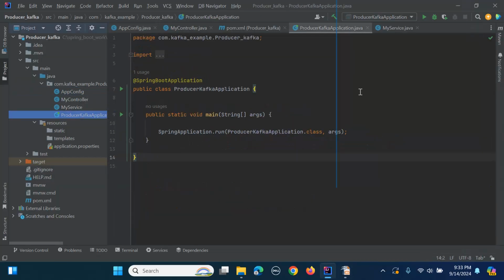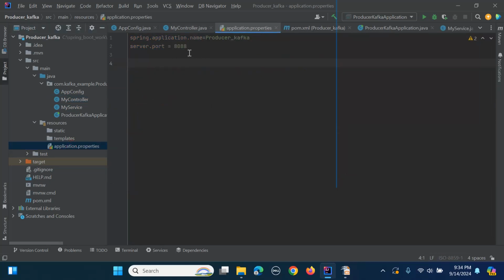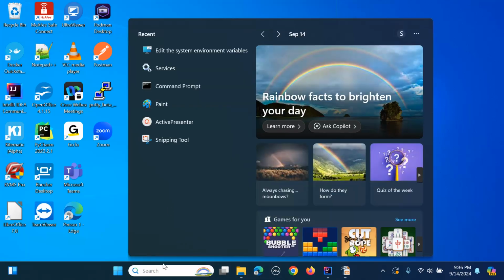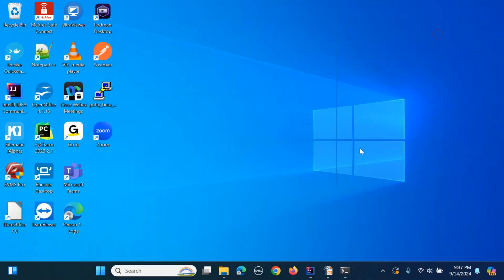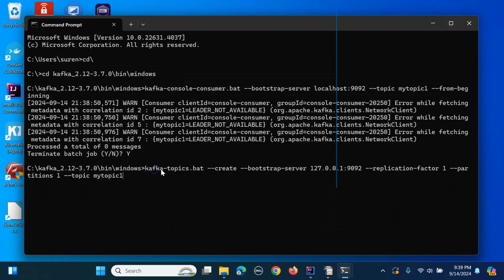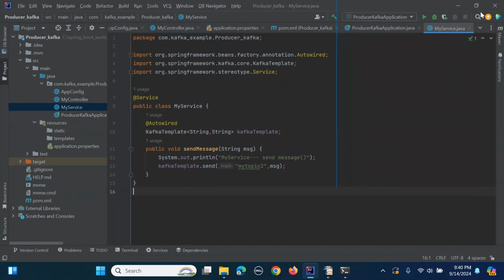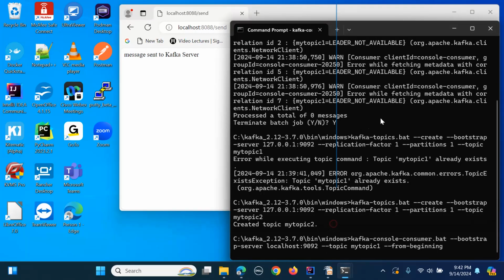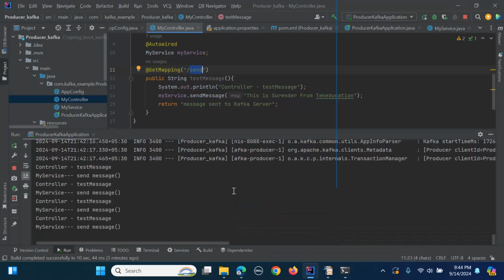Kafka Spring Boot Producer Application Hands-On - part -5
Create new Spring boot Project & Adding Maven dependencies
Setup application.properties file
Kafka producer Configuration properties
Create Service class using KafkaTemplate
Creating RestController
Run the Producer-Kafka SpringBoot Application (Hands-On)